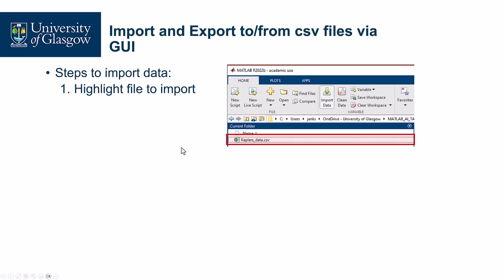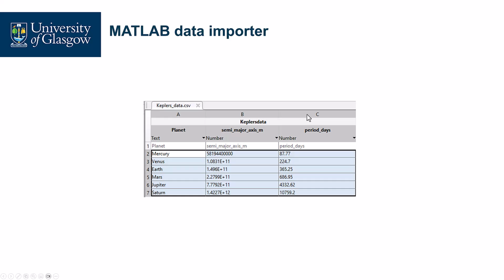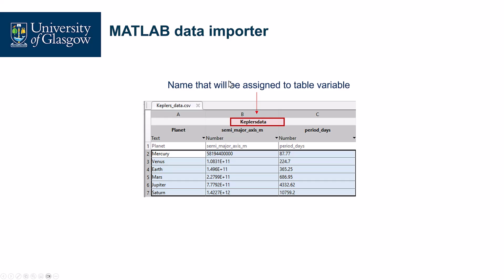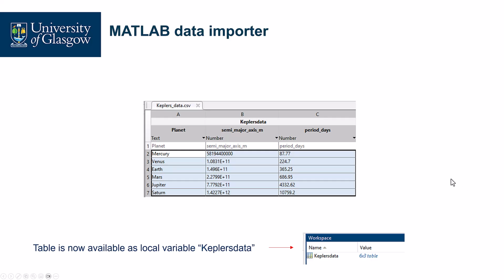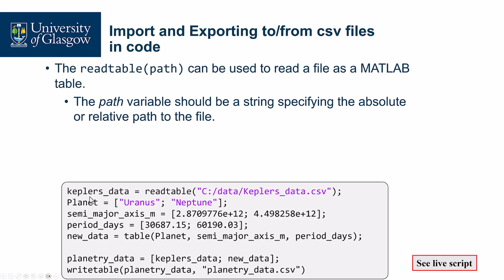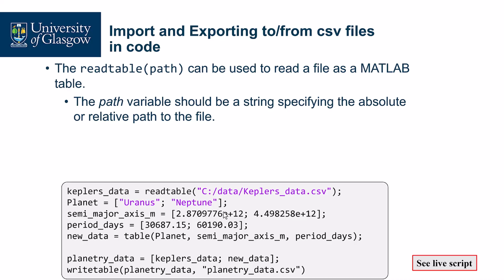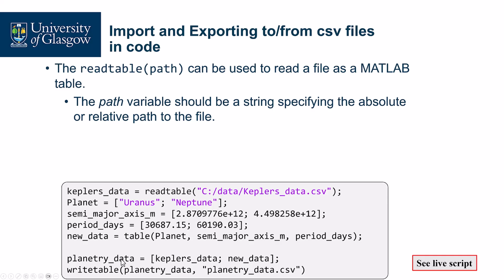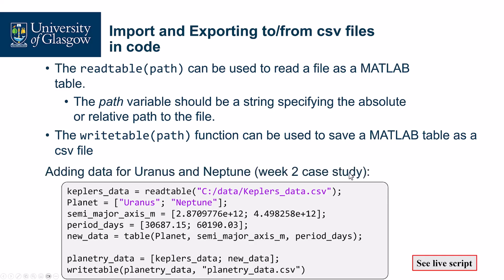MATLAB Data Types: Categorical Arrays and One-Hot Encoding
This video is in week 3 of the first part, Fundamental MATLAB Programming for AI. The topic is MATLAB Data Types: Categorical Arrays and One-Hot Encoding.